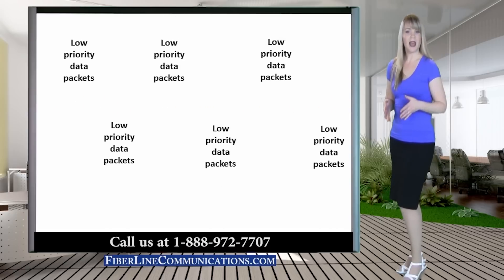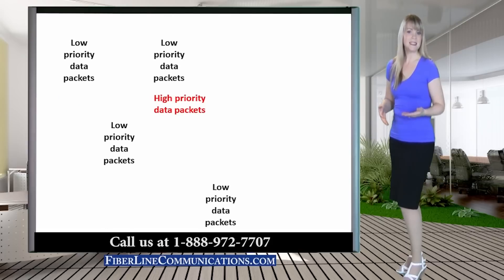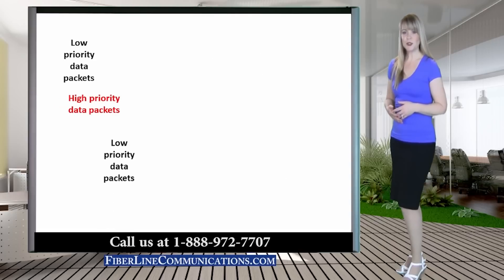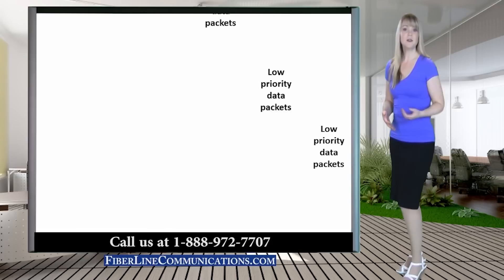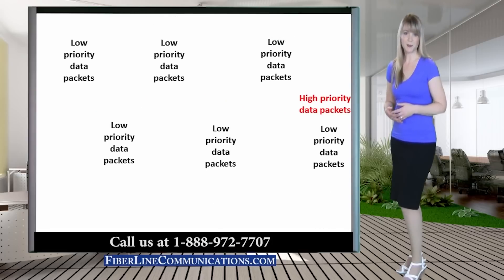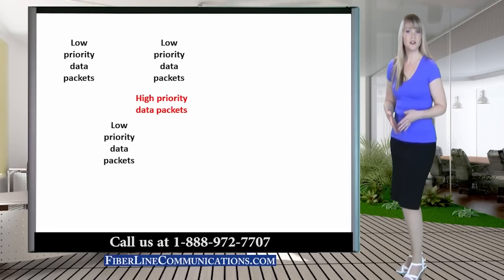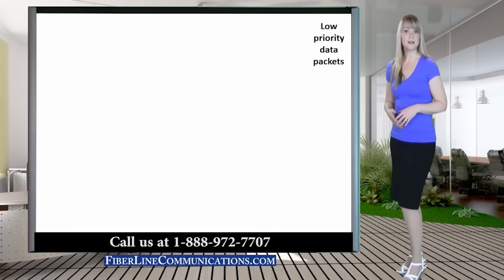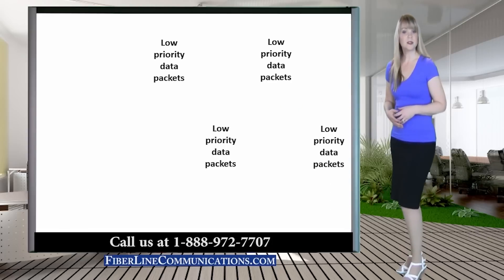CoS (Class of Service), QoS (Quality of Service) and MPLS (Multiprotocol Label Switching)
Class Of Service (CoS), when utilized within a MPLS network, facilitates packet prioritization. With packet prioritization, multiple applications, such as voice, video conferencing and routine data can be effectively facilitated over a single bandwidth pipe.
This relatively new technology enables great cost savings and increased efficiency for businesses which in the past have needed to use multiple smaller bandwidth pipes to effectively implement each application separately.
With CoS, each data packet is provided a priority designation, so that data packets that are more important, or, packets for latency/packet loss sensitive applications, like VoIP, receive highest priority as they move through the network.
CoS also ensures that more routine applications which are less sensitive to latency and packet loss, such as email, receive lower priority, so that they do not compete with high priority packets for finite bandwidth resources.
Many industry insiders use the terms CoS, Class of service, and QoS, Quality of Service interchangeably. However, these terms carry two very different meanings. QoS refers to performance and efficiency standards related to bandwidth circuits, whereas, CoS refers to packet prioritization within the circuit.
Thank you for joining us for this discussion. If you have questions, or if you would like a free consultation with one of our certified engineers, please give us a call, or use the contact form on our website. A link to our website is located immediately below this video.